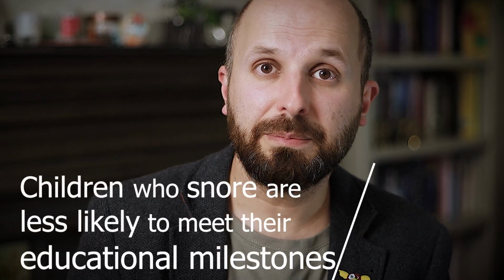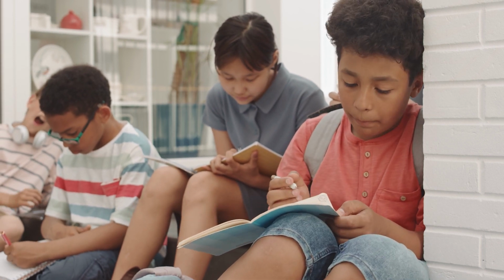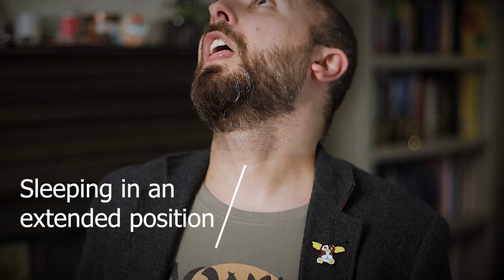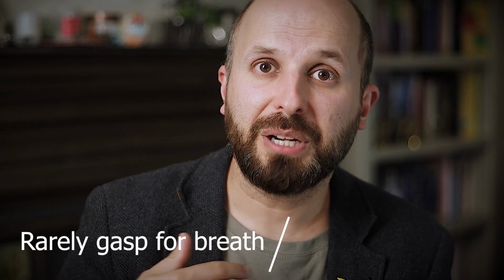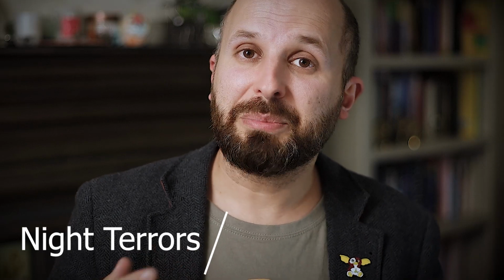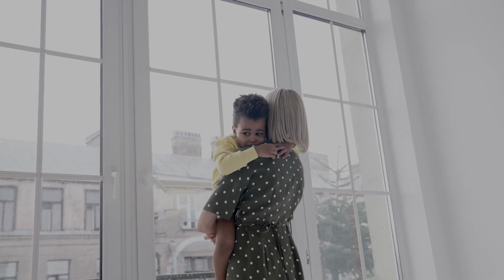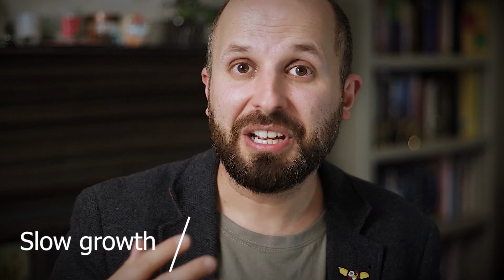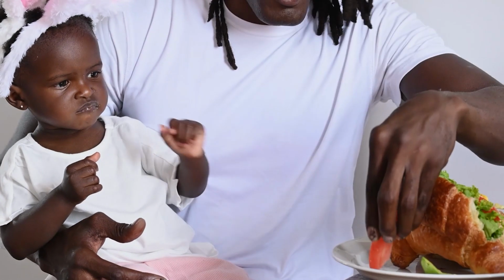12 warning signs that your child can't breathe at night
Hyperactive, unsettled at school, tired, ADHD, night terrors, bedwetting etc are all signs of sleep apnoea in children.  Watch this video to learn more about it - see if you can find 12 or more signs.

There is emerging evidence about the influence of tongue tie (anterior and posterior), but I have left this for another video for another day.

I apologise for my slow progress with film editing / production.  I am learning all the time.  This session I spent more time getting the lighting and colour tone better.  I will one day get better at jump cuts / j cuts etc.  Small incremental improvements is what i'm hoping for.  Hope you don't mind joining me on this journey!

NEWSLETTER
If you would like more information, news and have access to various devices I give away for free, please sign up to my Newsletter.

These are links to amazon products.  If you click on a link below then you will be directed to the Amazon product in question.  I will also not be able to collect any of your personal data, and the process will be beyond my influence.  If you have questions about this arrangement please see the amazon page about this system.

Camera kit
Canon EOS M6 Mark II
Canon 50mm F1.8 (nifty fifty) - The lens I use most of the time
Sigma 18-35mm F1.8 - The lens I use occasionally
Canon Mount Adapter EF-EOS M
Amazon Basics Tripod
OnePlus 7 Pro

Audio kit
Yeti Blue Microphone
Rode On Camera Microphone
Tiger MCA68-BK Microphone Boom Stand

Lighting kit
Neewer 2 Pack Dimmable Bi-color 480 LED Video Light and Stand Lighting Kit
LED Ring Light 10" with Tripod Stand & Phone Holder

Laptop
ASUS ZenBook Pro Duo UX581

Software
Adobe Creative Suite - for talking head videos

Chapters
0:00 Introduction
0:33 Snoring causes cognitive delay
1:30 Sleeping in an extended position / Helicoptering
2:23 Night Terrors
3:00 Bed Wetting and ANP
4:24 Hyperactive / ADHD / poor school performance
5:21 Slow eating in children
6:25 Frequent Cold and Flu Infections
8:11 Conclusion